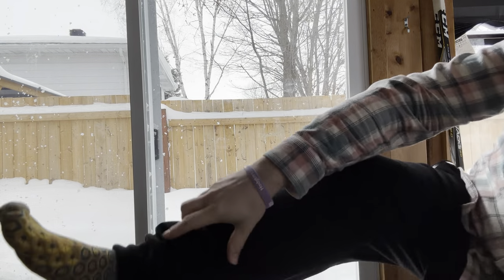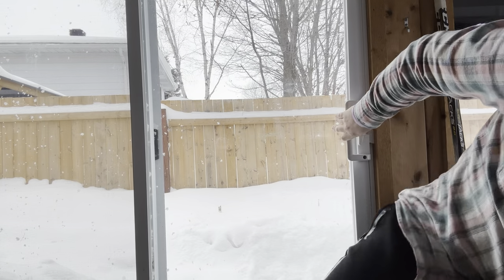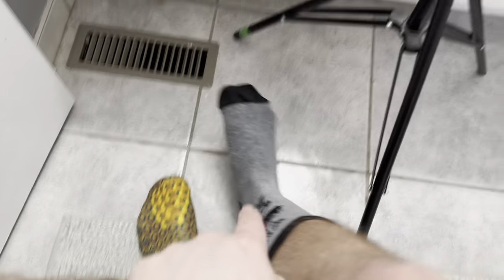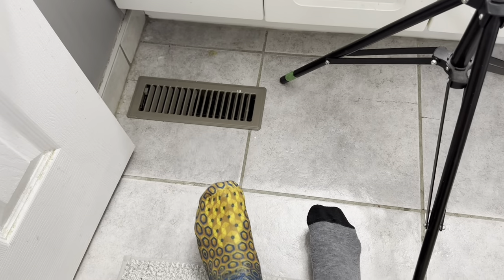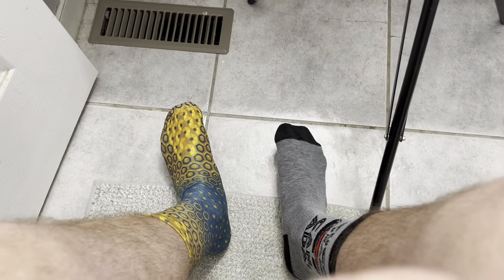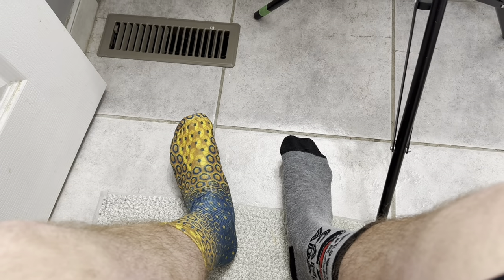Never Let WET FEET Ruin Your Adventure Again: The Best Waterproof Socks! Randysun Review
Hi there! As someone who loves spending time outdoors, I know firsthand how frustrating it can be to have wet feet ruin an adventure. That's why I'm excited to share with you the best waterproof socks on the market! I was recently sent a couple of pairs of waterproof socks from a company called Randysun! Today I will explore them more in depth and share my thoughts!

In this video, I'll be sharing my top picks for waterproof socks that are perfect for hiking, camping, trail running, and other outdoor activities. These socks are made from high-quality materials that are designed to keep your feet dry and comfortable no matter the weather conditions.

When it comes to waterproof socks, there are a few key features to look for. First, you want a sock that is made from breathable material, so your feet don't get too sweaty. Moisture-wicking technology is also important to help keep your feet dry and comfortable. Insulation is also a key factor to consider, as it will help keep your feet warm in colder weather.

These socks are incredibly lightweight and comfortable, yet still offer excellent waterproofing and breathability.  Plus, the ultra-thin design means they fit easily into any shoe or boot.

Overall, whether you're planning a hike through a stream or a camping trip in rainy weather, investing in a good pair of waterproof socks is crucial. With the right pair of socks, you can keep your feet dry and comfortable no matter what the weather throws your way. So, check out my top picks in this video and get ready to conquer the great outdoors!

Check out Randysun Below!